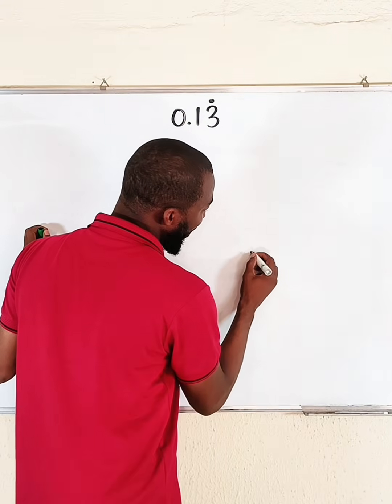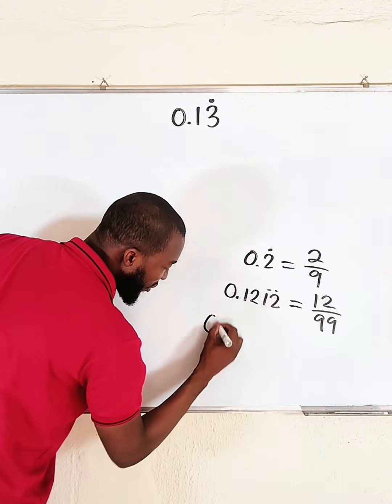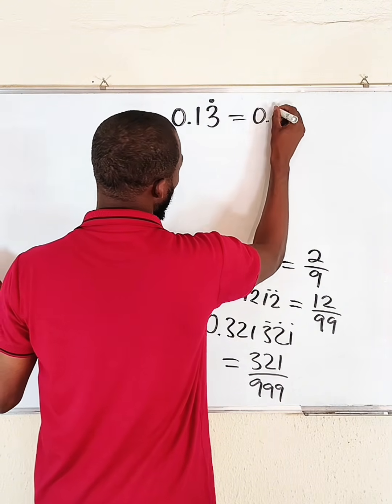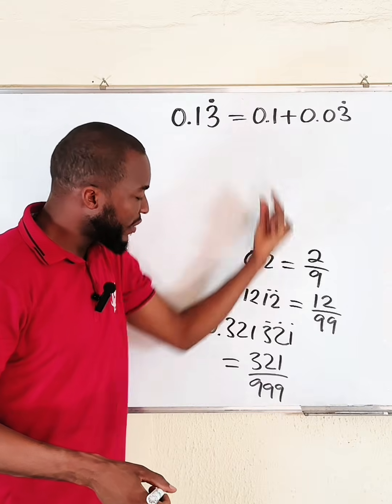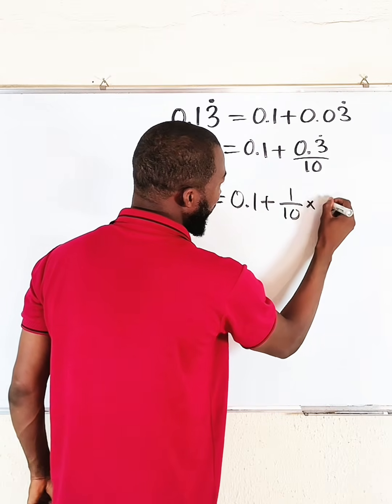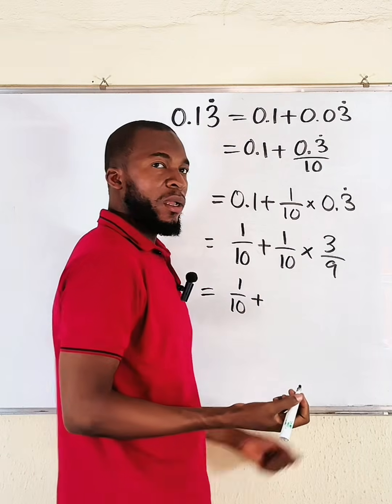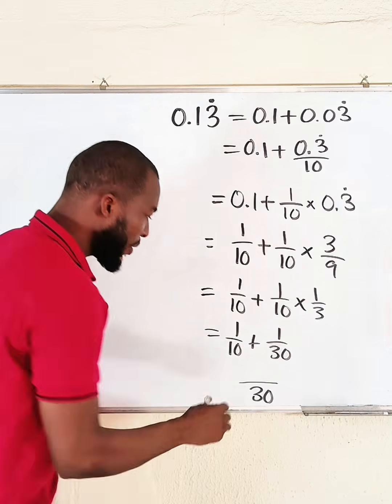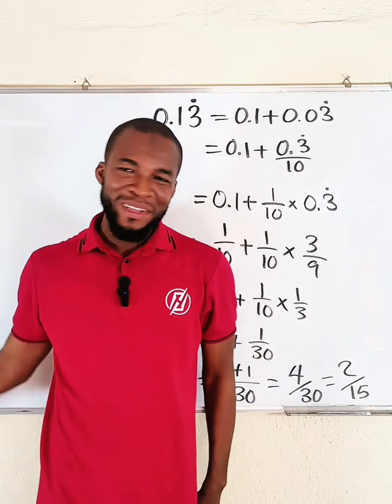How to convert a recurring decimal number to a fraction | Easy Math Trick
Ever wondered how to convert a repeating decimal like 0.1333... into a simple fraction? In this quick and clear explanation, we break it down step-by-step and show you how to get the exact answer 2/15, perfect for students preparing for WAEC, JAMB, GCSE, or anyone brushing up on their math skills.